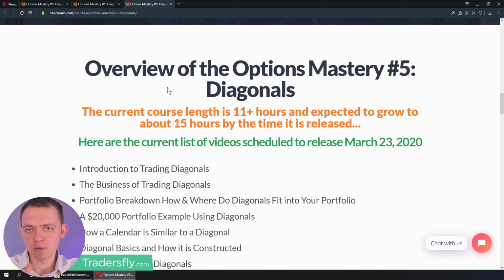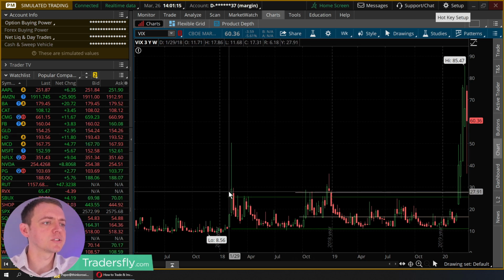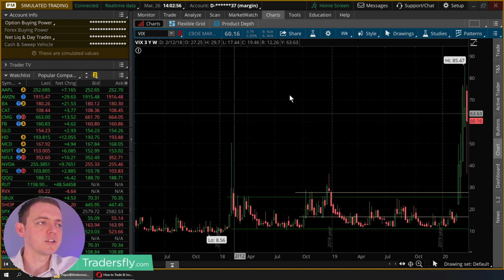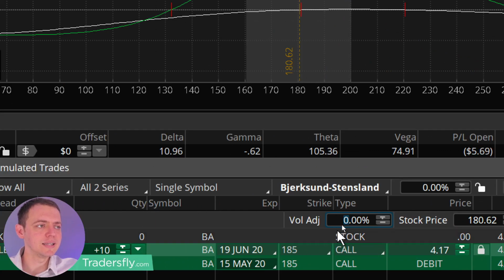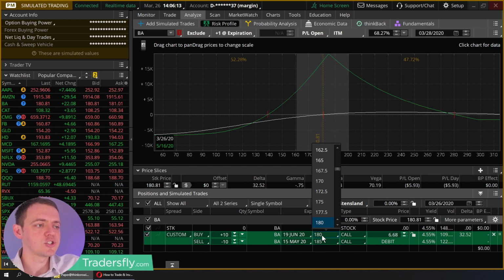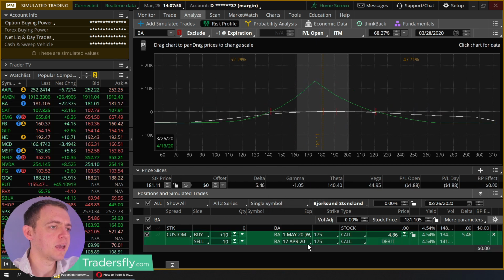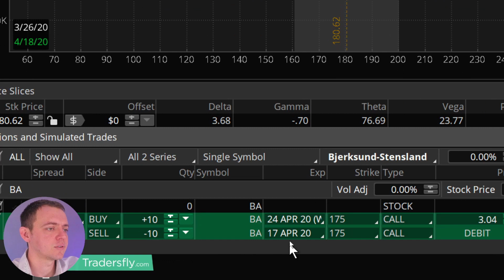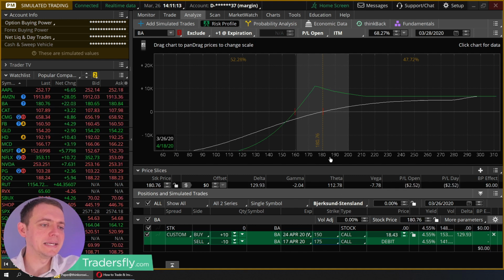How to Setup a Options Diagonal Trade Even When the VIX is HIGH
Is the VIX High?? No problem! Let me show you how to setup Options Diagonal Trade even when the market is not going your way.

Check this out and learn how to adapt with the market conditions!